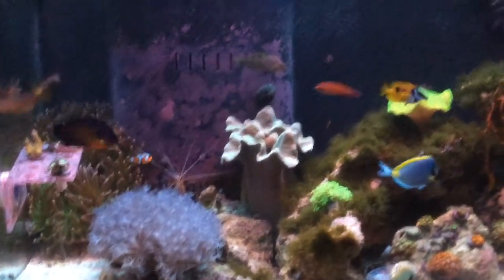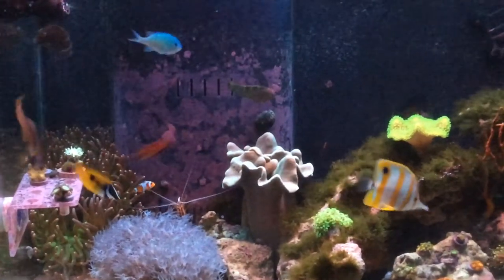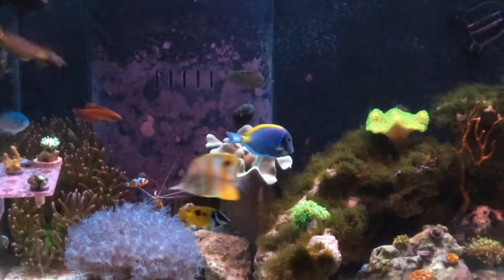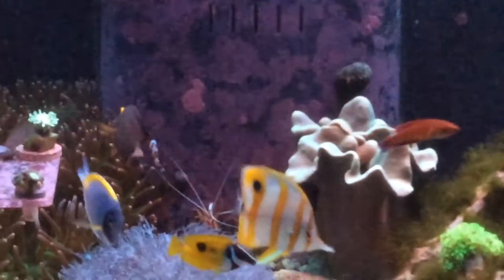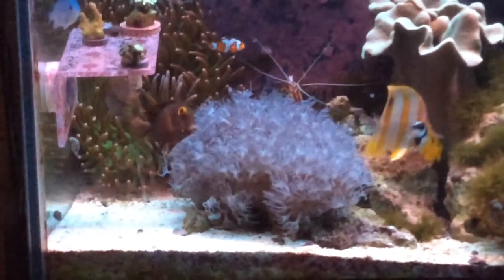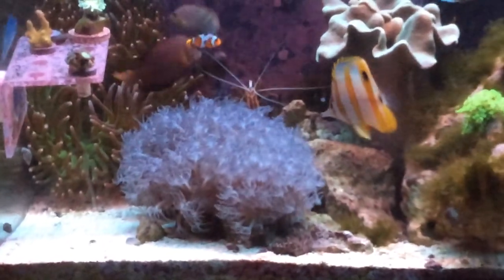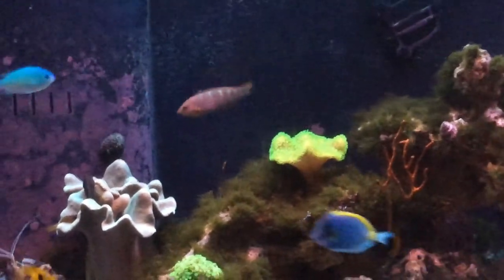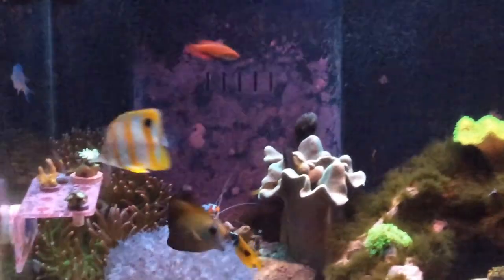halichoeres melanurus Night two Melanurus Wrasse out of sand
Melanurus Wrasse, reef aquarium, 75 gallon tank